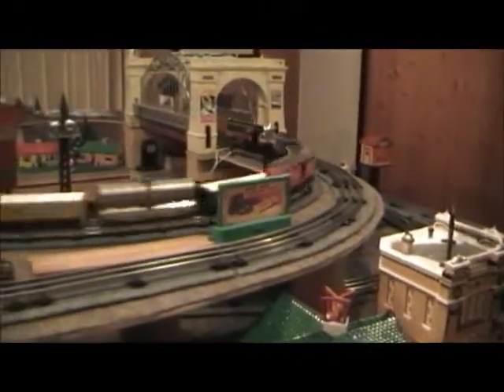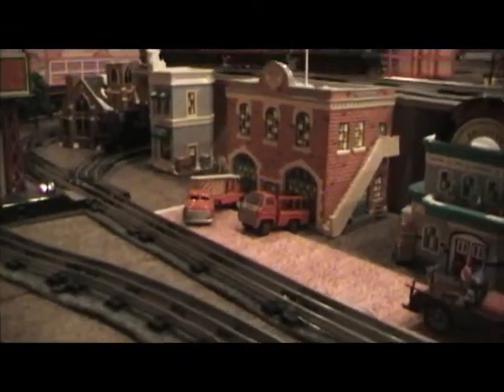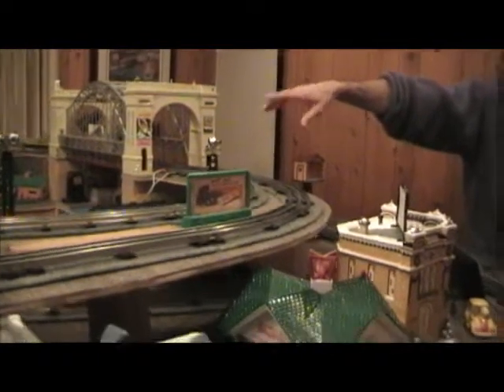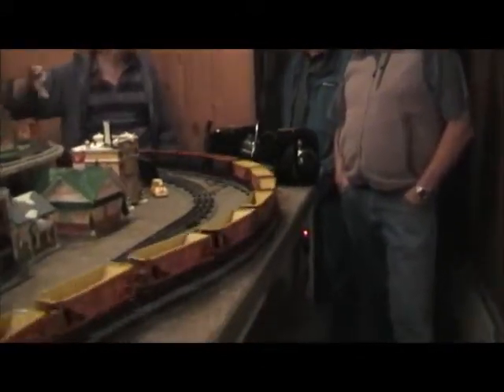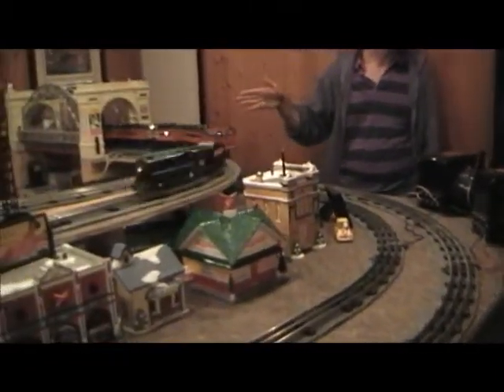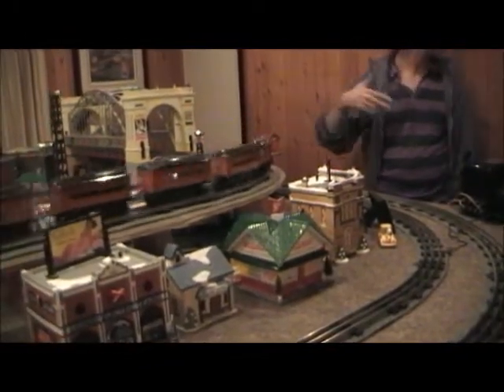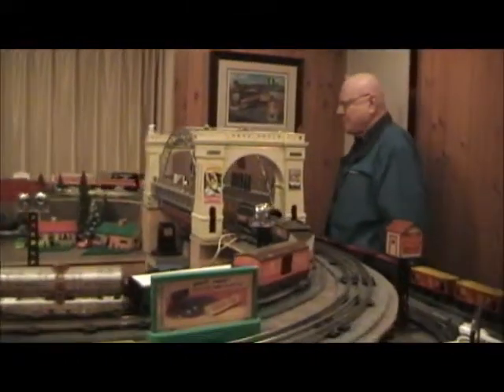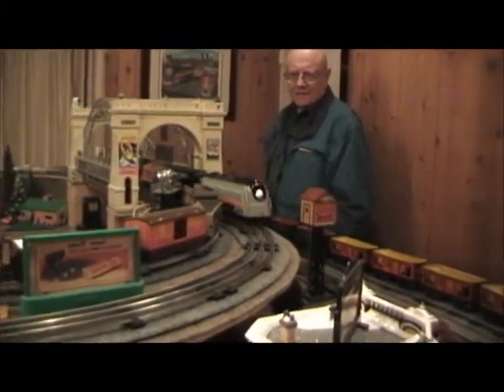Friday Train Night at Bob's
.After set up of the Tracker's layout for Cal-Stewart, Art & Ty Hitt and myself headed over to Bob Cesarones to play with trains. The first scene you see abruptly ends as the loco derails. Derailments and unwanted uncouplings would be the theme for much of the evening. Still had a great time with friends I do not get to see often enough.